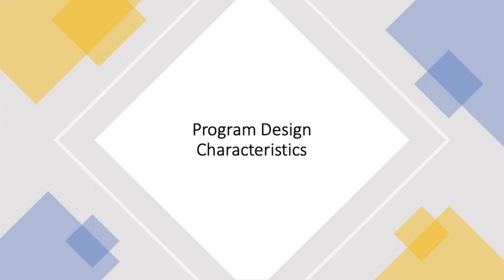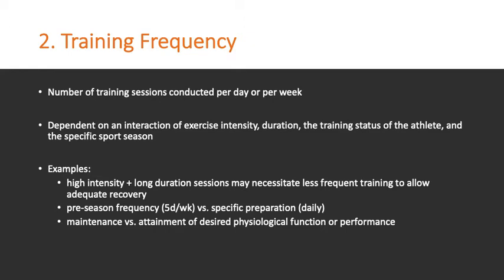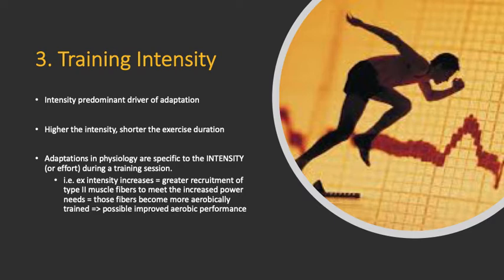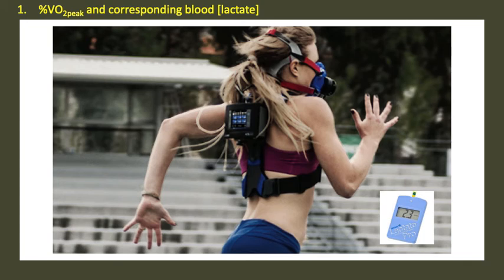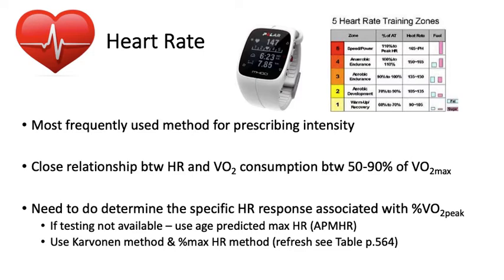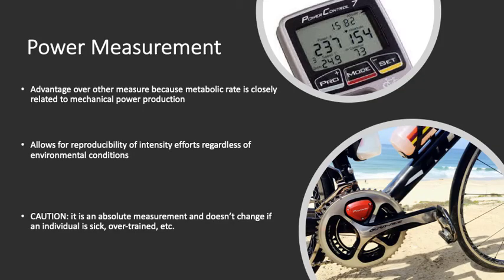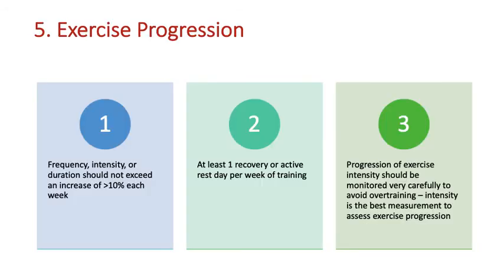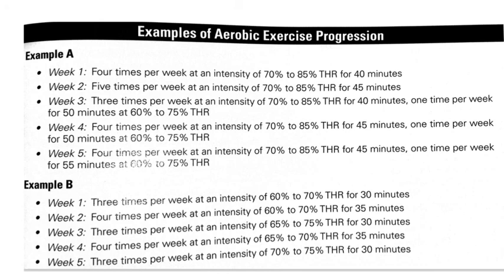Program Design Characteristics Part I